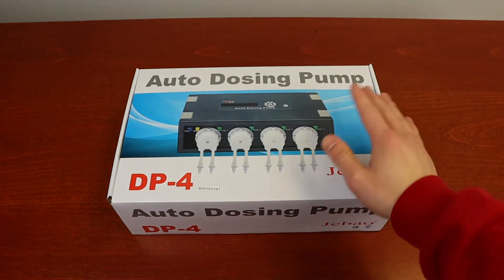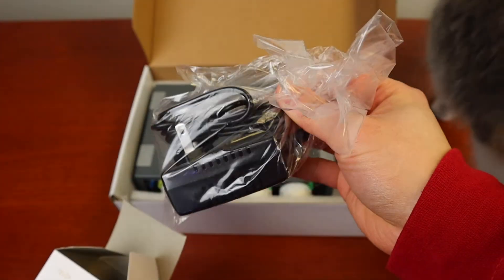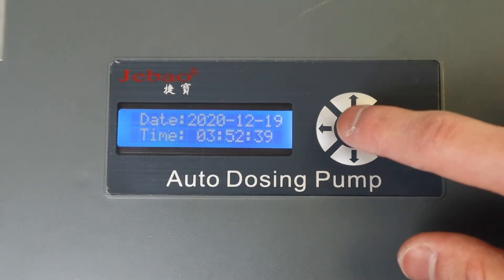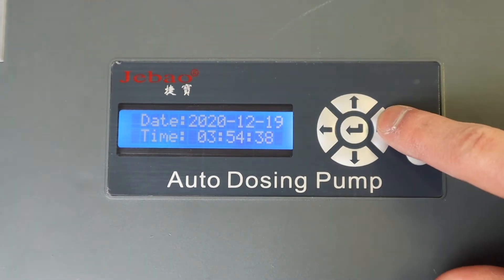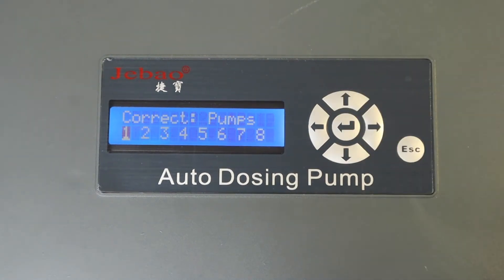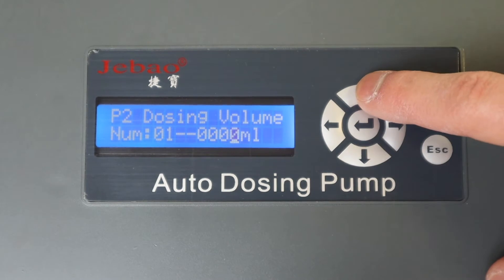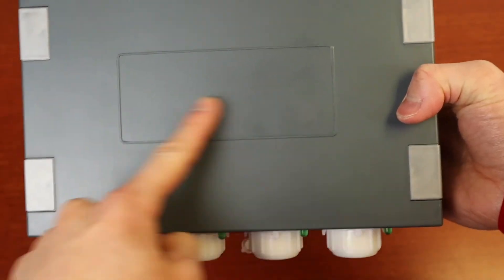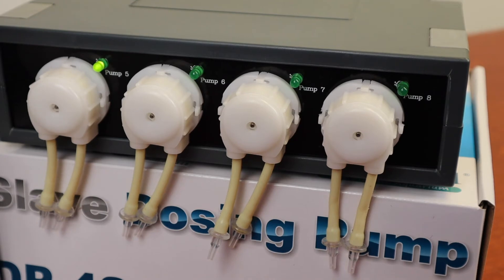Jebao DP-4 and DP-4S Unboxing & Setting Up (4-Channel Dosing Pump)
Unboxing and setting up the Jebao DP-4 and DP-4S